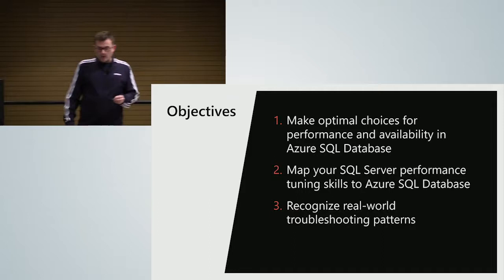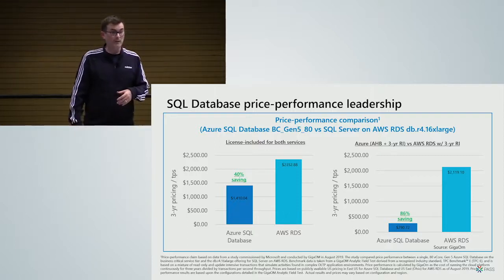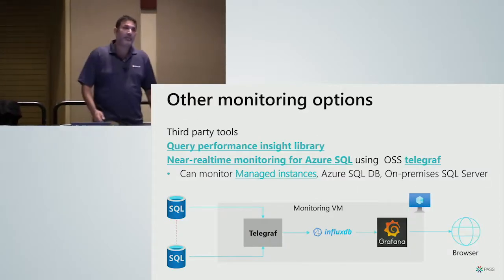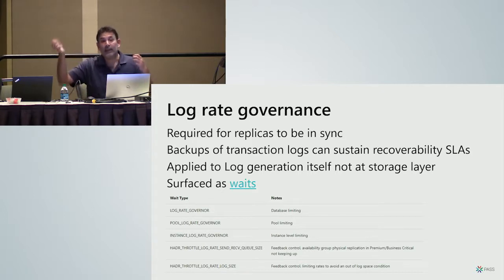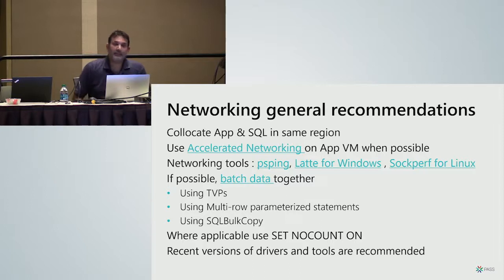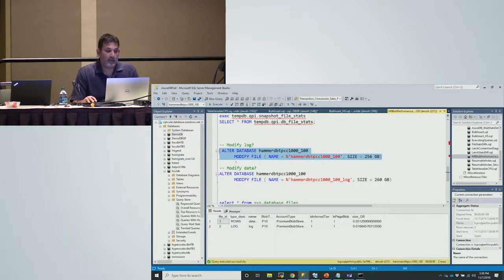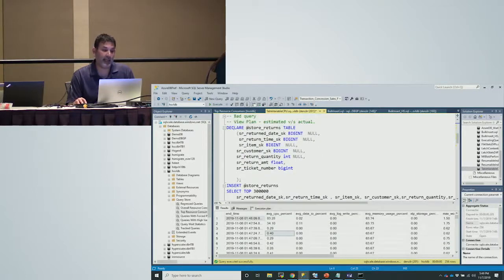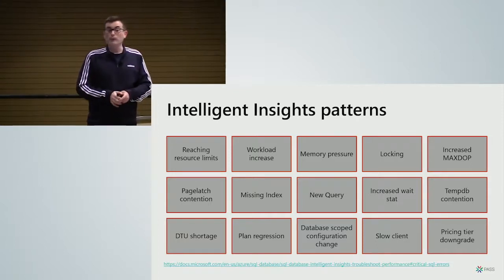Azure SQL Database: Maximizing Cloud Performance and Availability - Joe Sack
When you move to Azure SQL Database, you select a pre-defined set of allocated resources across several dimensions such as CPU, memory, storage, and more. For a typical business application you need to find a balance between cost, performance demands and availability requirements. Yet for your mission critical application your focus moves toward the highest availability (i.e. 99.995% uptime) and performance.     In this session we’ll review best practices around how to select your Azure SQL database configuration that is optimized for a specific application pattern and how to maximize its performance and availability.  We’ll review the natural advantages you can leverage from the Azure SQL Database ecosystem and detail factors to consider when optimizing for performance in the cloud, including application patterns and anti-patterns that you may encounter when migrating legacy applications from SQL Server to Azure SQL Database.